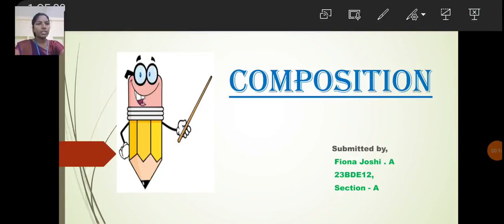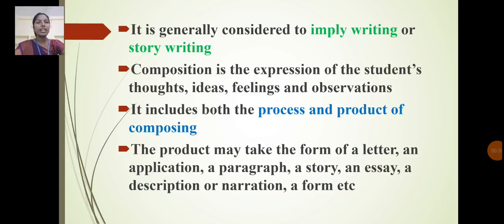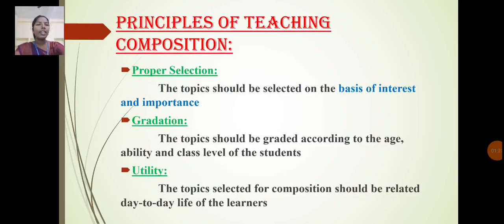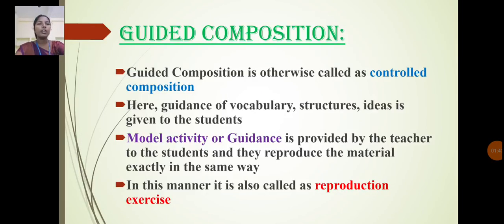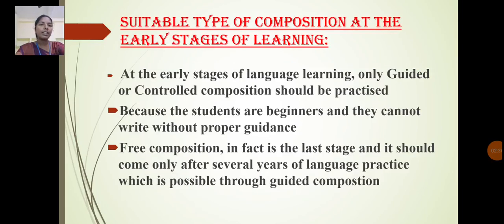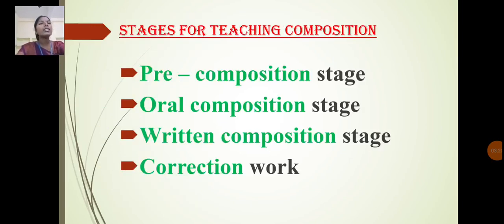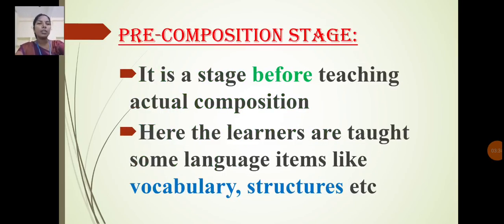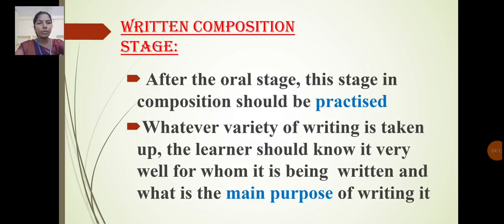Composition and its types